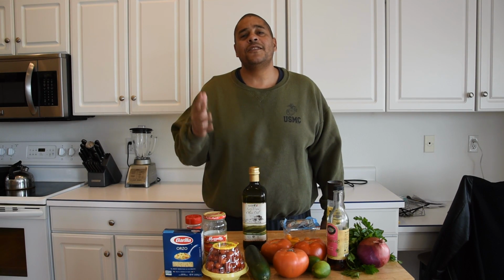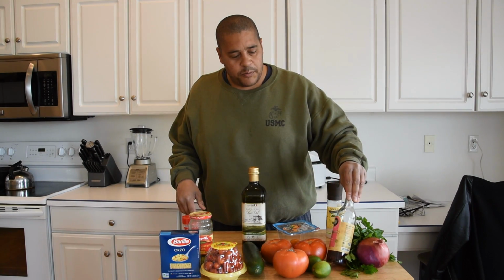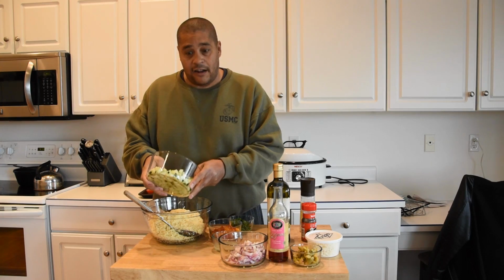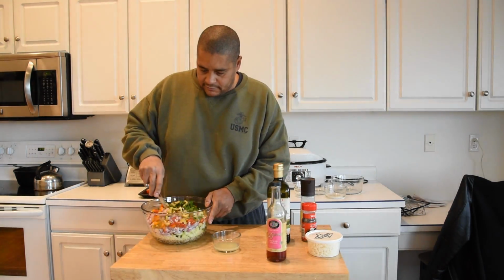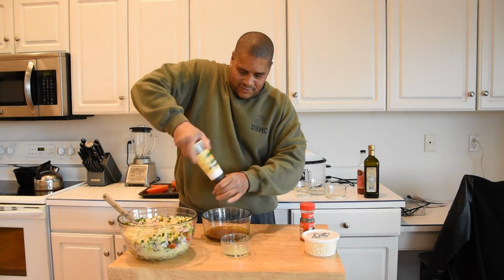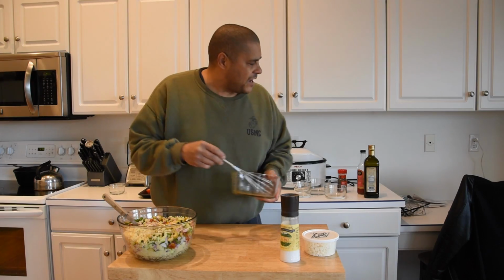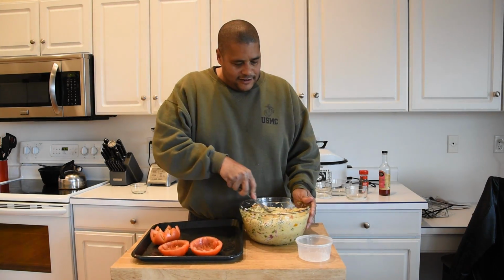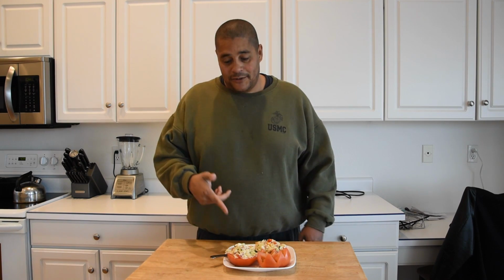Stuffed Tomatoes - Healthy Stuffed Tomato Recipe - Vegetarian Recipes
I used Orzo Pasta to make Stuffed Tomatoes that were not only healthy, but delicious. This Vegetarian Recipe can be made vegan by not adding the feta cheese. Although I made this Recipe with Orzo Pasta, rice can be substituted for this Stuffed Tomato Recipe.

The Orzo Pasta Salad Recipe below is a general guide. This Recipe is something that you should customize to your own taste.

Ingredients I used for this Orzo Pasta Stuffed Tomatoes:

* 1 1/2 Cups Orzo Pasta
* 2 Hot house tomatoes (cut in 1/2 and pulp removed)
* 1 Cup Feta Cheese (crumbled)
* 1 Cup Cherry Tomatoes (diced)
* 1/4 Cup Olives (sliced)
* 1 Medium Red Onion (diced)
* 1 Cup Cucumbers (half skin removed and all seeds removed and diced)
* 3 Tbsp. Flat leaf parsley (chopped or minced)
* 3 Tbsp. Olive oil (to Taste)
* 1 lime or lemon juice
* 2 Tbsp Red wine vinegar

Healthy Stuffed Tomato Recipe - Vegetarian Recipes